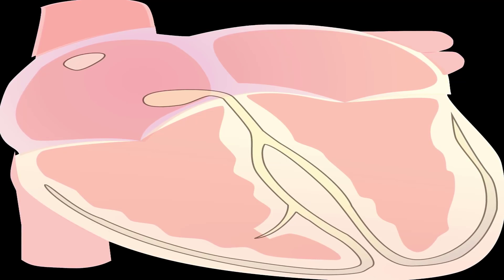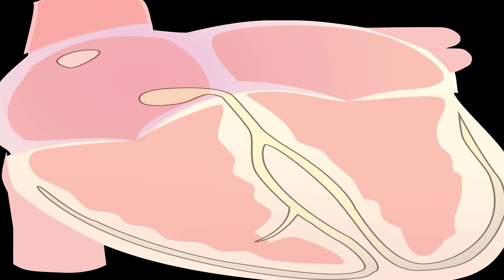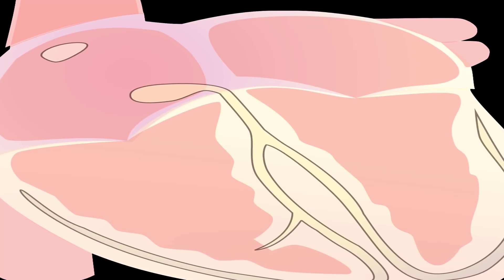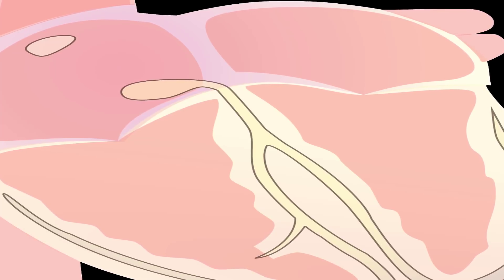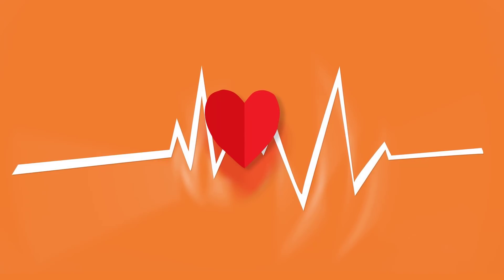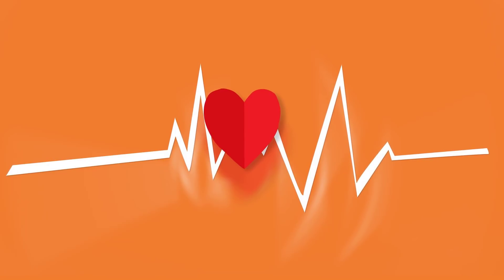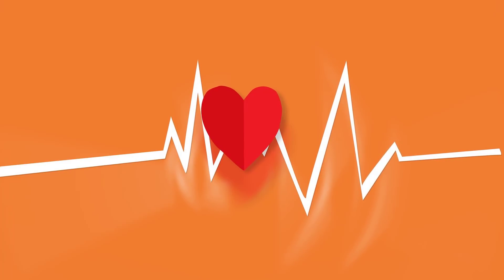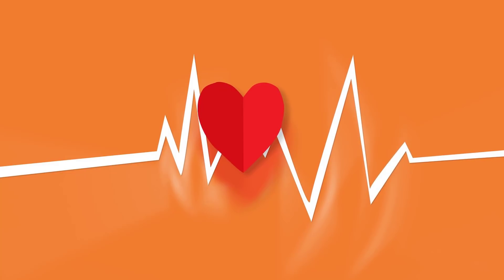What is an abnormal EKG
Unusual EKG.

What is an unusual EKG?.

An electrocardiogram (EKG) measures your heart's electrical action. This noninvasive test can gauge numerous perspectives, from how quick the heart thumps to how well its chambers lead electrical vitality.

An anomalous EKG can mean numerous things. At times an EKG irregularity is a typical variety of a heart's musicality, which does not influence your wellbeing. Different circumstances, an anomalous EKG can flag a therapeutic crisis, for example, a myocardial dead tissue (heart assault) or a hazardous arrhythmia.

A specialist or therapeutic expert prepared in perusing EKGs can decipher the readings to decide whether you require promote medicines. Find every one of the reasons for a sporadic pulse.

How an EKG functions.

An EKG machine is regularly a versatile machine that has 12 leads, or long, adaptable, wire-like tubes appended to sticky cathodes. These are set on assigned territories around the heart and on the arms and legs. The cathodes sense the electrical driving forces originating from various bearings. Experiencing an EKG methodology isn't difficult. You don't need to do anything uncommon to plan for the test. The test itself regularly takes five minutes or less.

The EKG machine doesn't create power. Rather, it leads and measures electrical movement.

Commonly, the heart conducts power in a standard pathway from the correct chamber to one side chamber. The electrical current at that point goes to the atrioventricular (AV) hub, which flags the ventricles to contract. The present at that point streams to a zone known as the heap of His. This zone partitions into filaments that give current to one side and right ventricles.

Any interruption in this current can influence the heart's capacity to function admirably. In a perfect world, an EKG can gauge any potential disturbances.

What an unusual EKG shows.

Since an EKG measures such a large number of various parts of the heart's capacity, strange outcomes can imply a few issues. These include:

Imperfections or irregularities in the heart's shape and size: An unusual EKG can flag that at least one parts of the heart's dividers are bigger than another. This can flag that the heart is working harder than typical to pump blood.

Electrolyte lopsided characteristics: Electrolytes are power leading particles in the body that assistance keep the heart muscle thumping in mood. Potassium, calcium, and magnesium are electrolytes. In the event that your electrolytes are imbalanced, you may have a strange EKG perusing.

Heart assault or ischemia: During a heart assault, blood stream in the heart is influenced and heart tissue can start to lose oxygen and bite the dust. This tissue won't lead power also, which can cause an unusual EKG. Ischemia, or absence of blood stream, may likewise cause a strange EKG.

Heart rate anomalies: An average human heart rate is in the vicinity of 60 and 100 thumps for every moment (bpm). An EKG can decide whether the heart is thumping too quick or too moderate.

Heart mood variations from the norm: A heart ordinarily thumps in a relentless beat. An EKG can uncover if the heart is thumping out of musicality or arrangement.

Solution reactions: Taking certain pharmaceuticals can affect a heart's rate and mood. Now and again, prescriptions given to enhance the heart's mood can have the switch impact and cause arrhythmias. Cases of solutions that influence heart musicality incorporate beta-blockers, sodium channel blockers, and calcium channel blockers. Take in more about arrhythmia drugs.

At the point when to look for restorative help.

A few manifestations can show that you may require an EKG to decide whether your heart is working regularly. Look for crisis restorative consideration in the event that you encounter:

*chest agony or inconvenience.

*difficulty relaxing.

*heart palpitations or feeling your heart thumping strangely.

*the feeling that you may go out.

*racing heart.